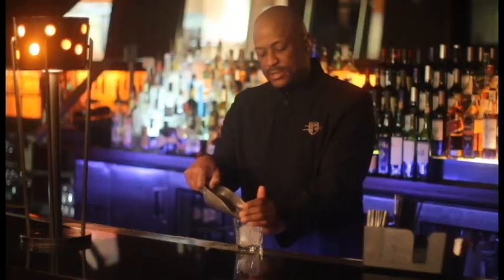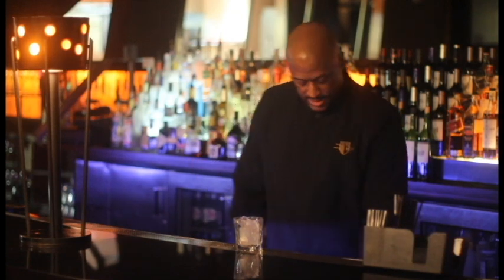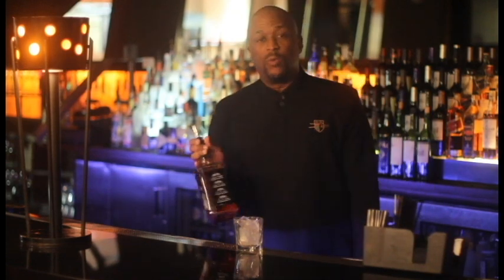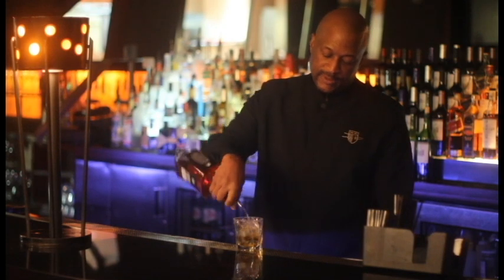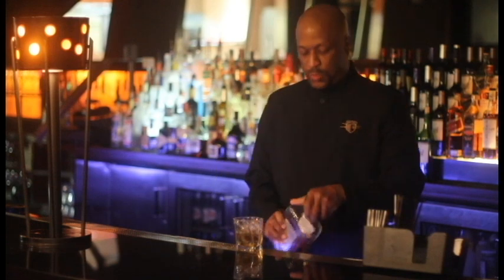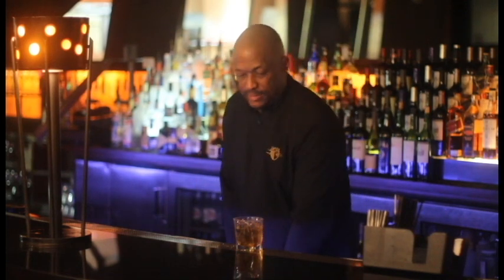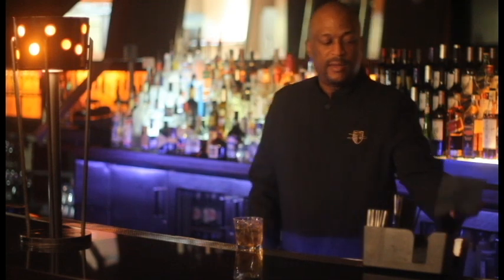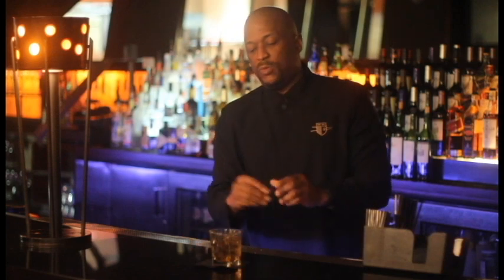How to Make a Jackhammer Drink With Jack Daniel's Liquor : Cocktail Concoctions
One of the key ingredients to a good jackhammer drink is Jack Daniel's liquor. Make a jackhammer drink with Jack Daniel's liquor with help from a lead mixologist in this free video clip.

Bio: Kerry Coleman is a lead mixologist for China Grill Management, which oversees restaurants in the U.S., Mexico and the U.K.
Filmmaker: Kerry Coleman

Series Description: One surefire way to become the most popular person in the room is to learn how to mix a good drink. Get tips on cocktail concoctions and find out how to come up with a classic drink of your own with help from a lead mixologist in this free video series.